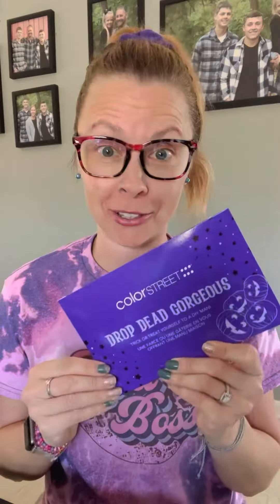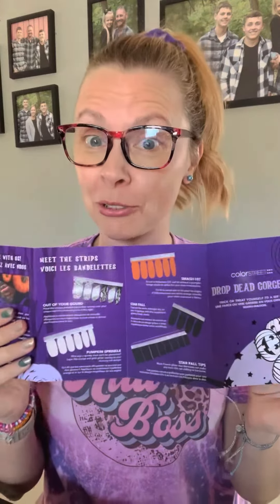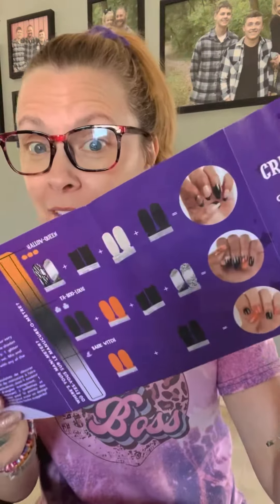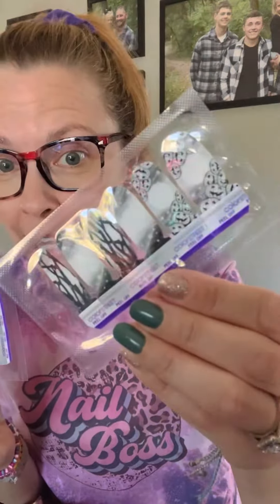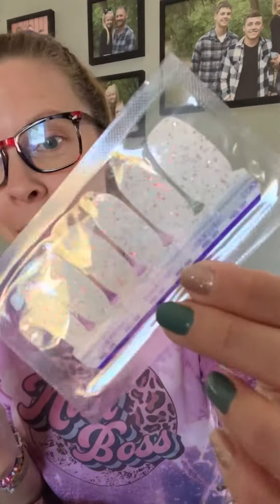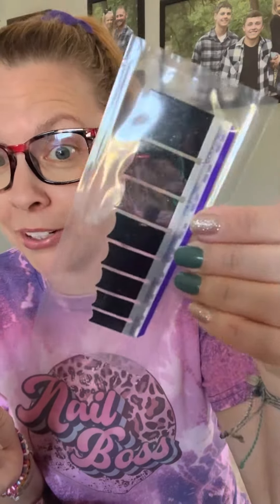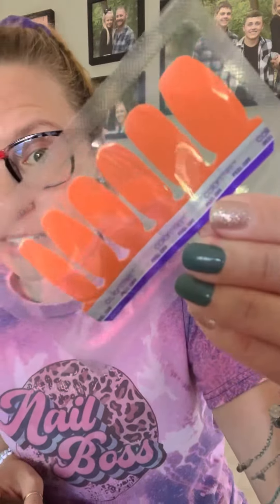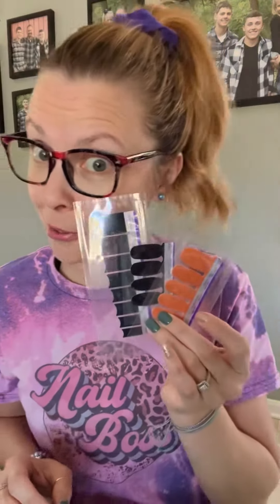Drop Dead Gorgeous DIY Halloween Kit! 👻